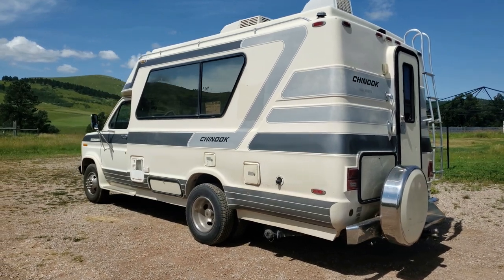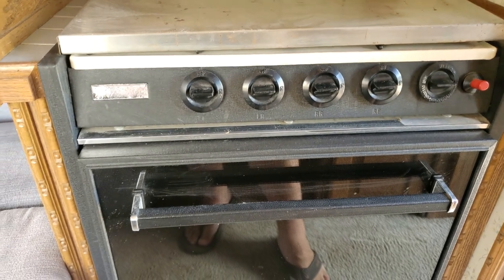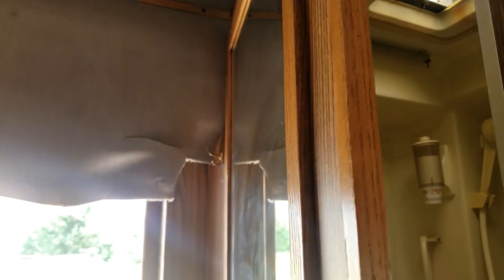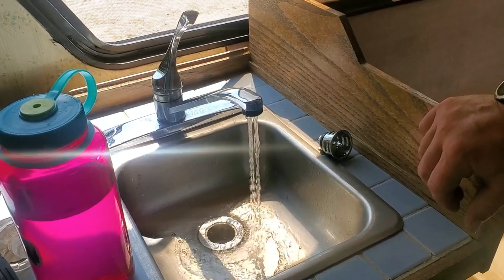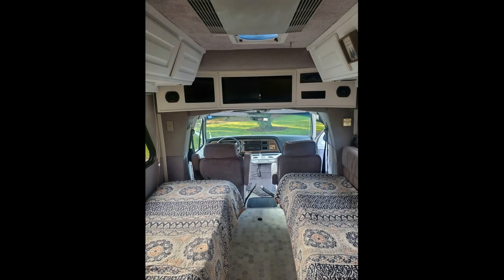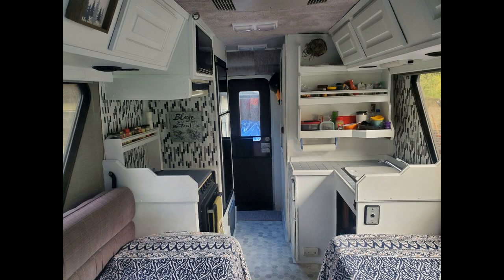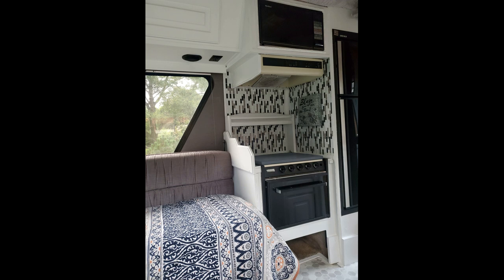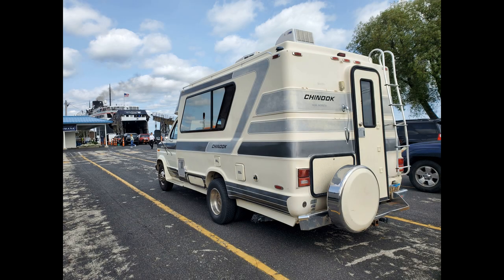1989 Ford Chinook - RV Remodel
This is a RV remodel video of our 1989 Ford Chinook RV. This classic class B RV is only 21' long and has a solid fiberglass shell. During the remodel we stripped it down to the bare wood floor and took off the fabric on the ceiling to show its original state and then rebuilt the inside to suite our needs.